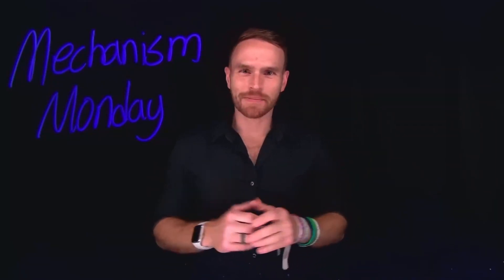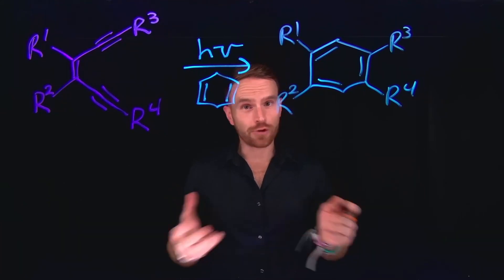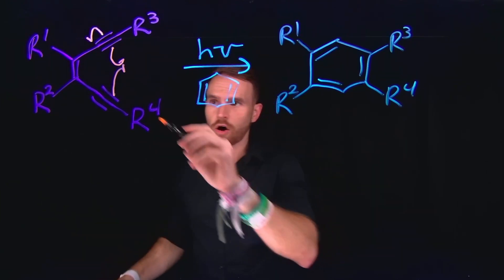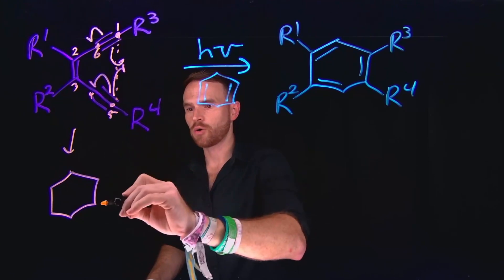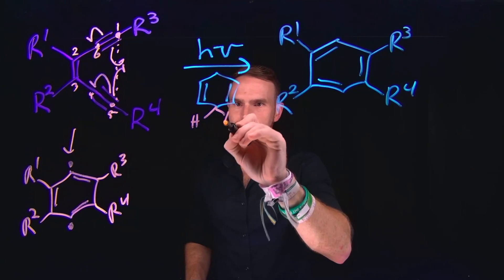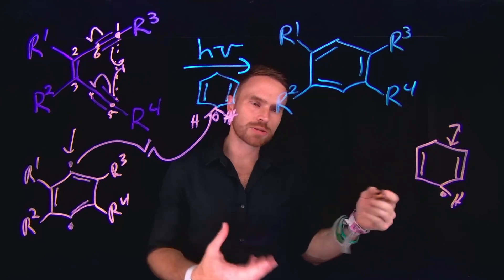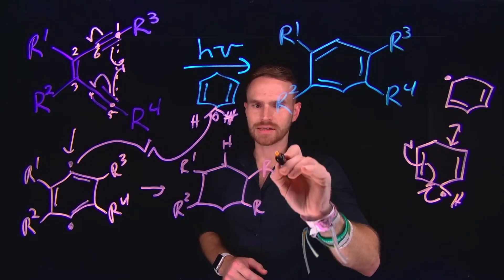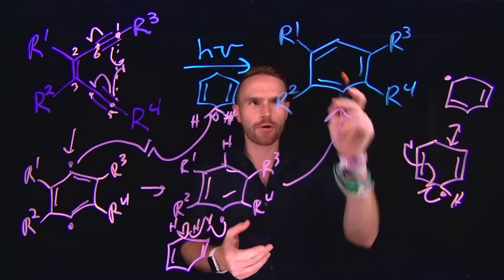Mechanism Monday #5: Can YOU Solve This?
In the 5th episode of Mechanism Monday, we'll break down complex organic chemistry reactions into easy-to-understand mechanisms. Each week, you'll get a detailed walkthrough of a different chemical transformation, complete with step-by-step guidance and practical tips.

    Expert Insights: Learn from experienced chemistry educators.
    Simplified Concepts: Complex reactions made easy with clear explanations.
    Interactive Learning: Engage with practice problems and community discussions.
    Consistent Updates: New mechanisms and problems every Monday at 9 AM EST.